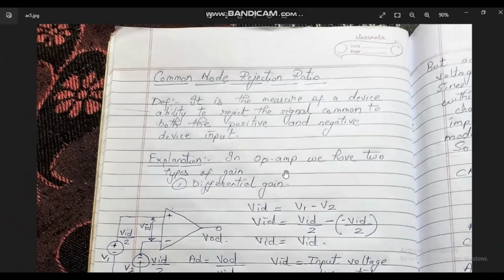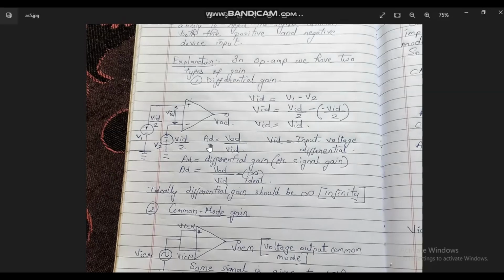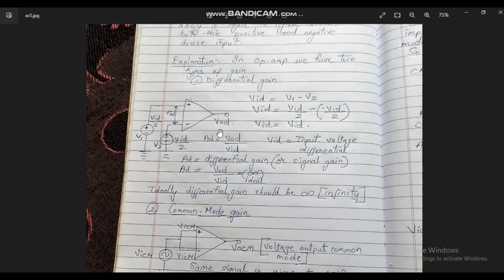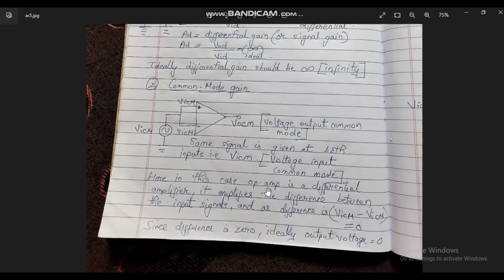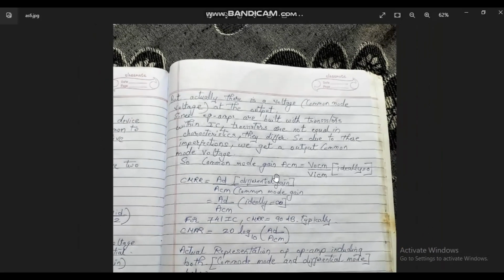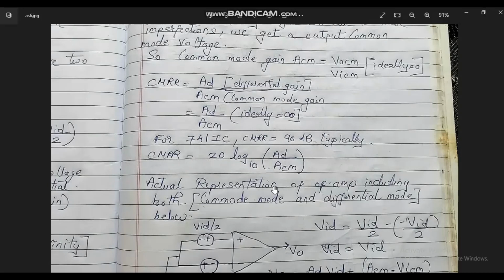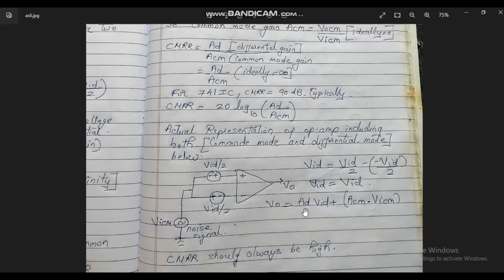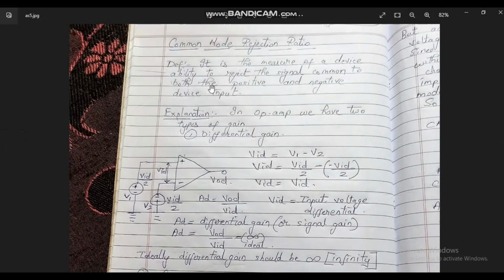CMRR op amp complete Indepth explanation| Common Mode Rejection Ratio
CMRR in hindi.
CMRR
common mode gain of op-amp
common mode gain of differential amplifier
common mode gain vs differential gain
cmrr op amp experiment
cmrr in tamil
common mode rejection ratio